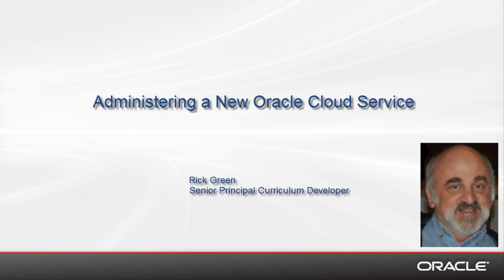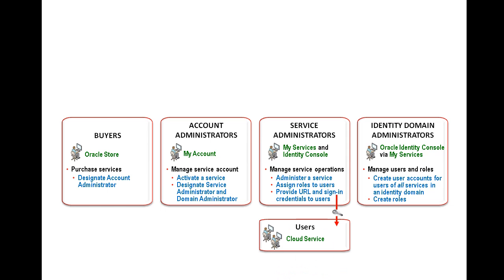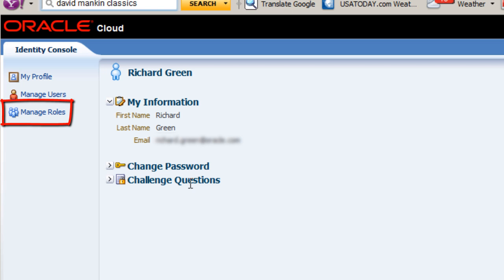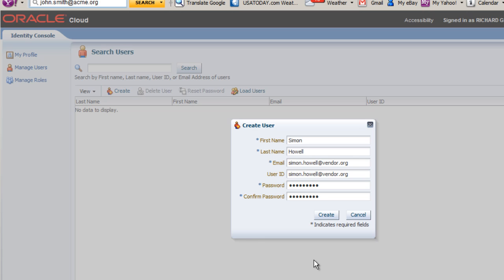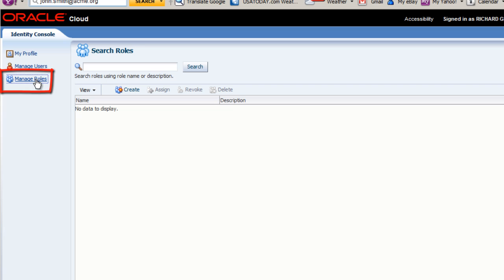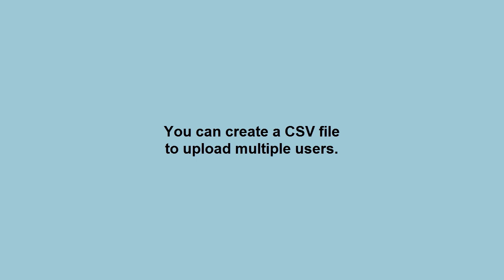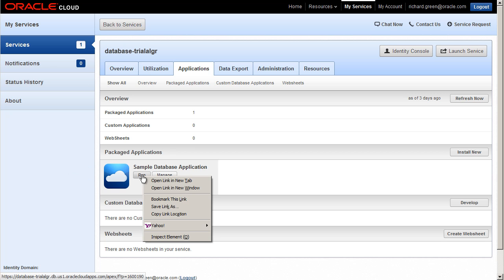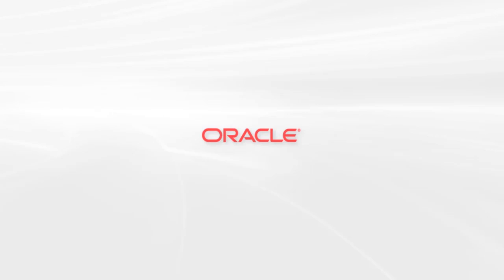Administering a New Oracle Cloud Service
This video will show you how to administer a new Oracle Cloud Service. This includes creating users and roles, assigning roles to users, and monitoring usage activity.